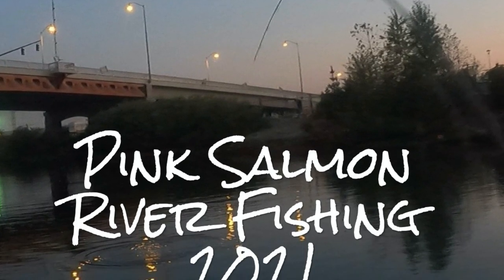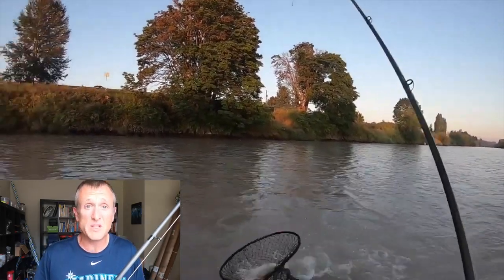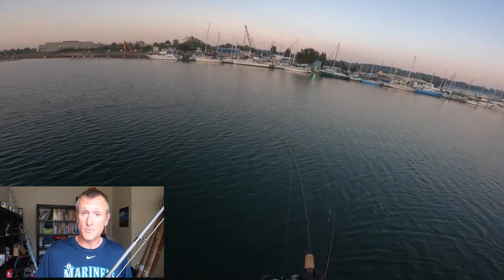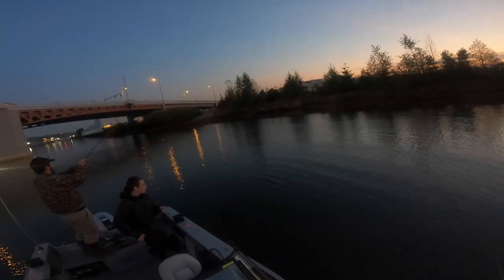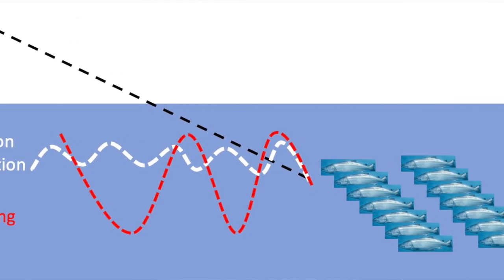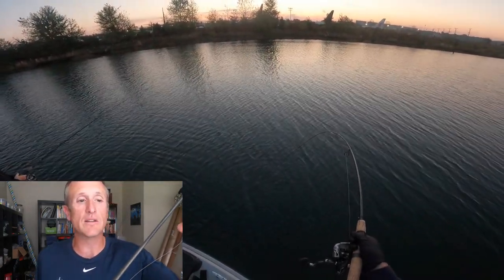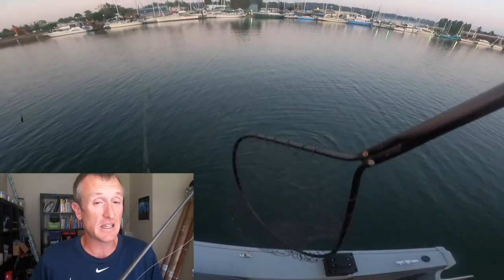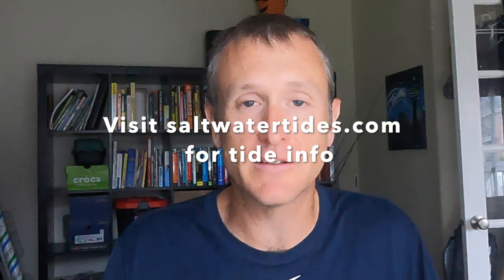Pink Salmon River Fishing 2021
In this video I discuss in detail how to catch pink salmon in the rivers around Puget Sound. We divide the rivers into two categories: Low visibility like the Puyallup and good visibility like most other rivers such as the Green, Snohomish and Skagit. We discuss drift fishing the Puyallup, but really focus on the finer points of jigging and using spinners for non-stop humpy hooking.

There’s plenty of footage in this video of hooking, fighting and landing pink salmon, but really this video is about helping you have a successful approach to catching pink salmon on the rivers. We also discuss timing your trips with the tides for the best chances of casting at lots of pink salmon.

SlayEmJigs.com for your humpy jigs.
Rvrfshr.com for your homemade spinner kits.
Saltwatertides.com for tide info

There’s a ton more humpy fishing to be done in the rivers around Puget Sound!